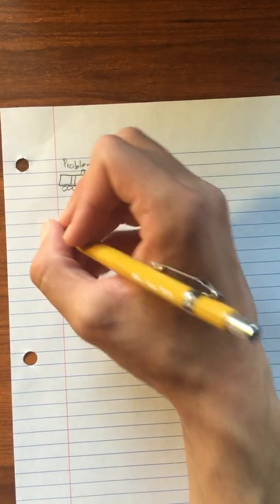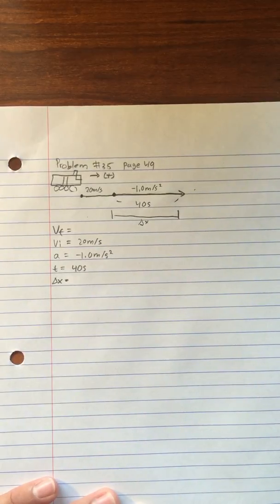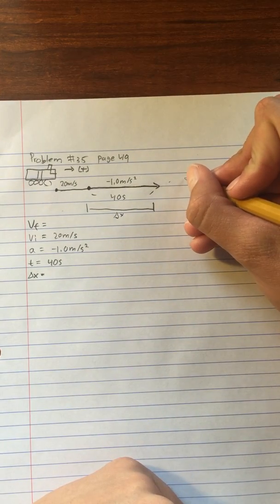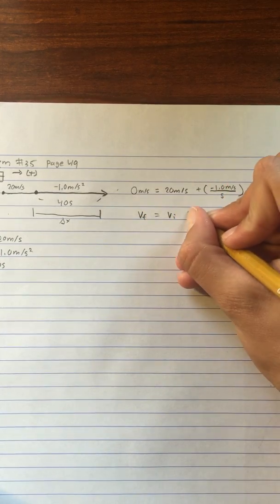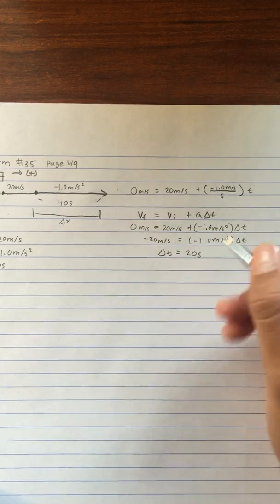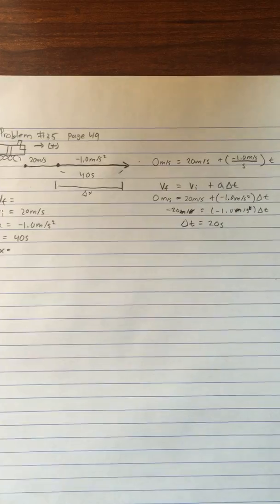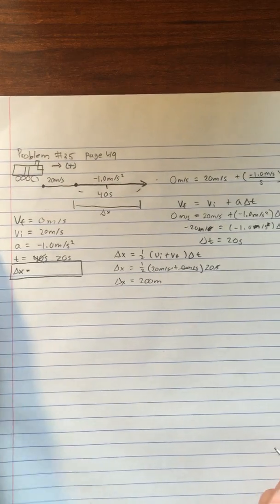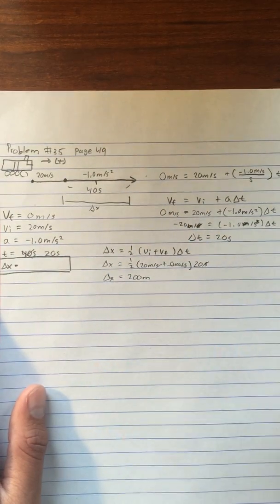Physics 1 Ch 2 #35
Pete M.